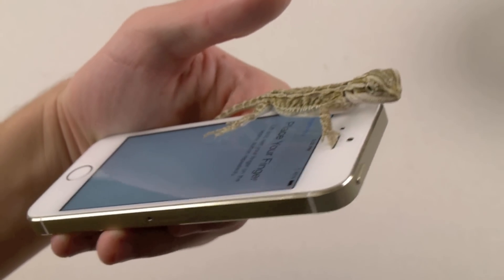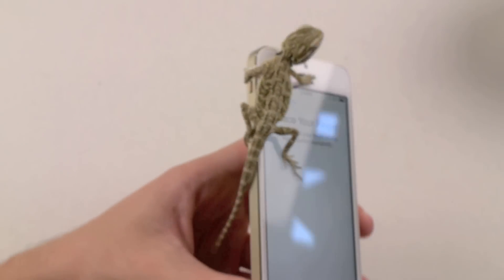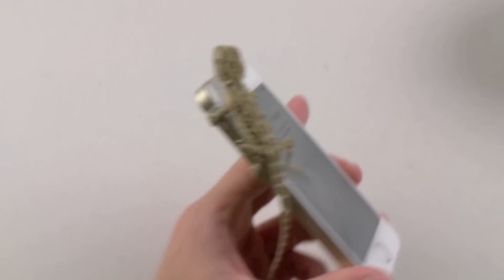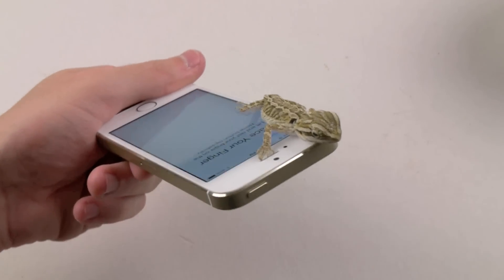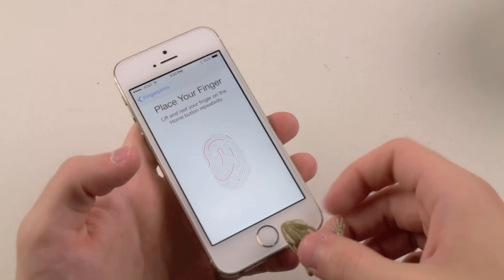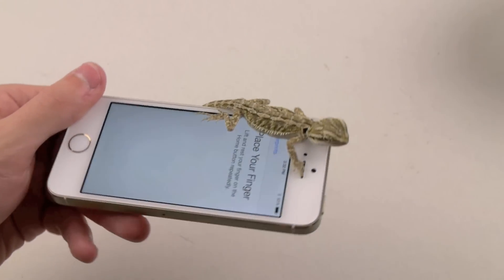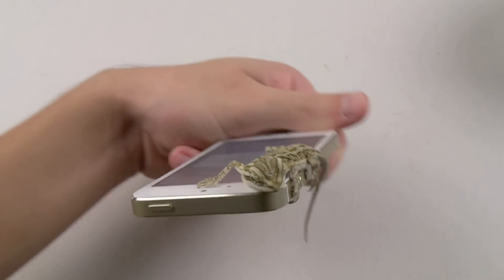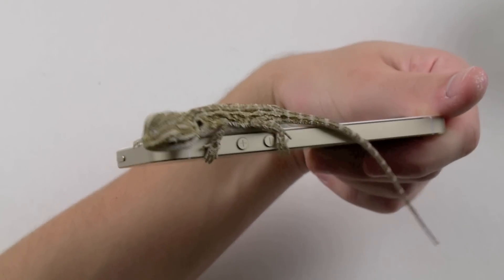iPhone 5S Lizard Test - Touch ID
Can a lizard unlock the iPhone 5S's fingerprint feature?